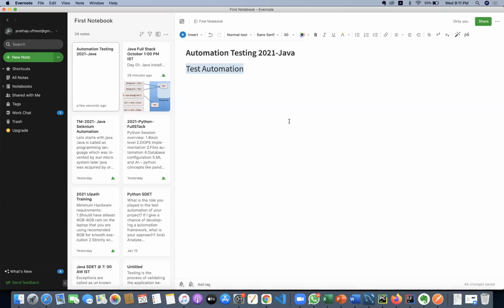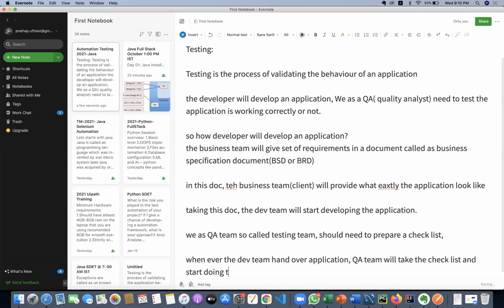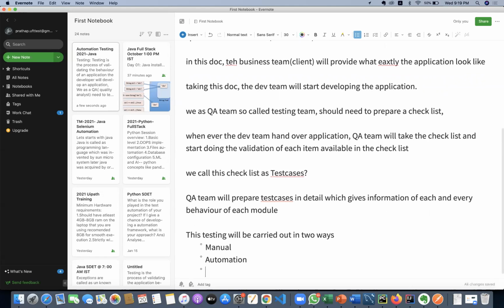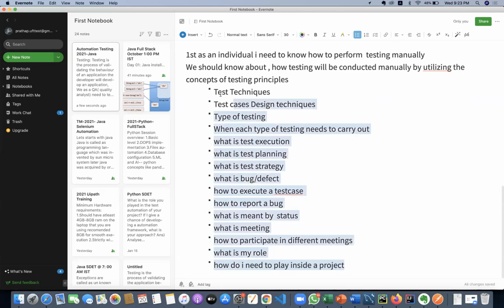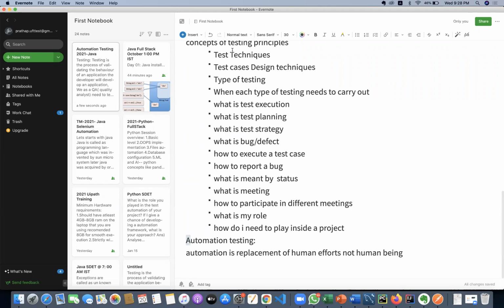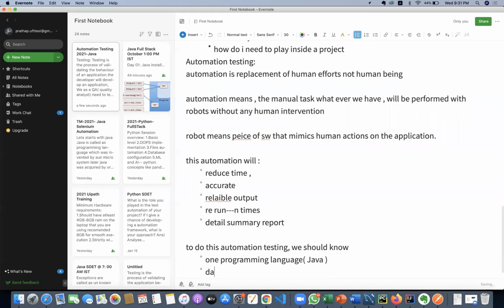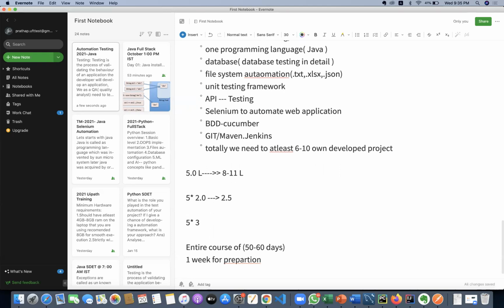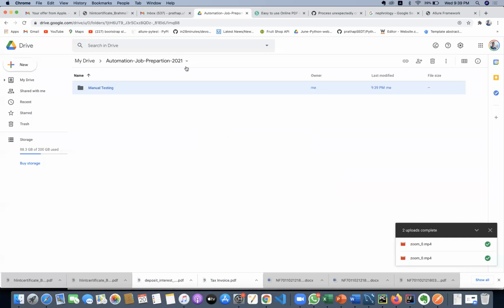Manual Testing --Day-01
Manual Testing Demo class - YouTube: Day 1 - Batch-10 | Manual Testing Demo in telugu(తెలుగు లో) | Software Testing Introduction
Free End-To-End Complete Course On Manual Testing Day 1